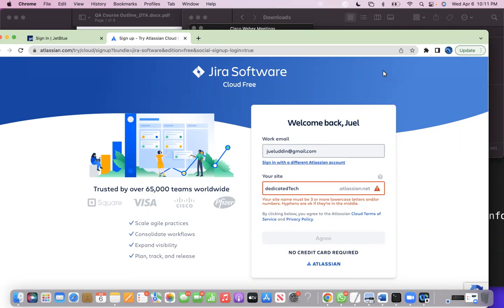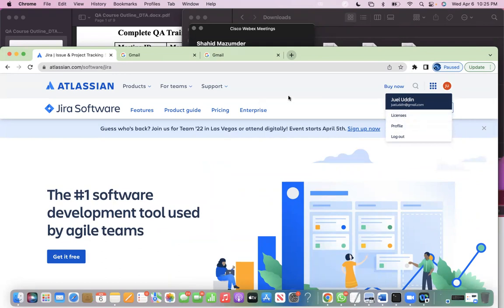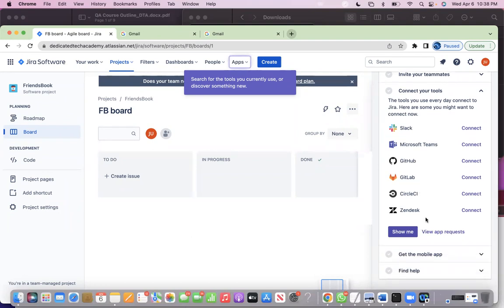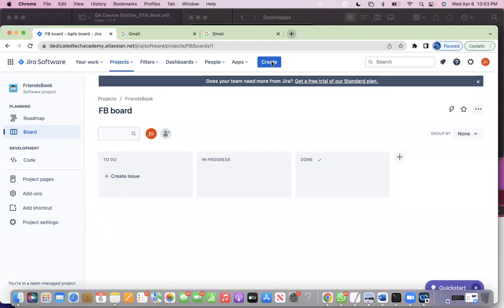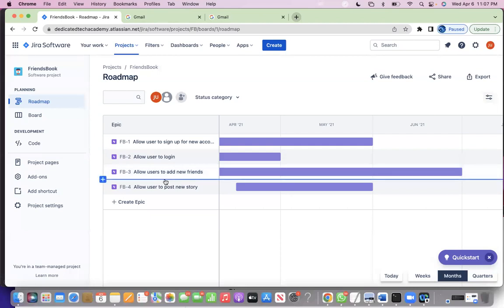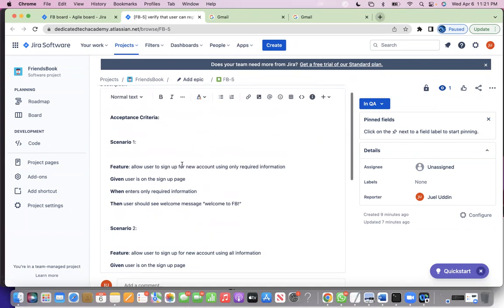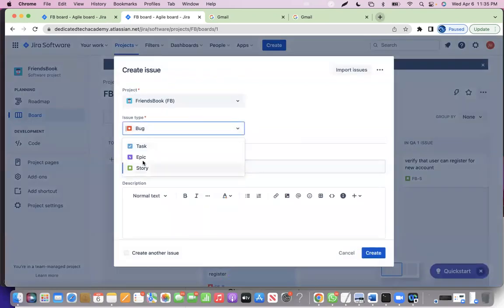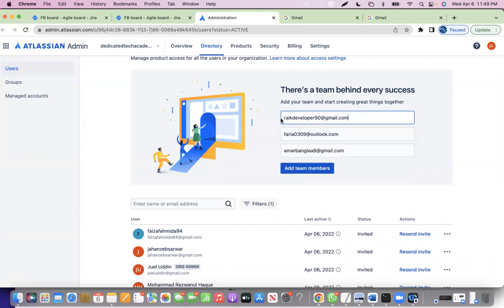Day 27 Git:GitHub Concept January 2022 QA Batch 04062022